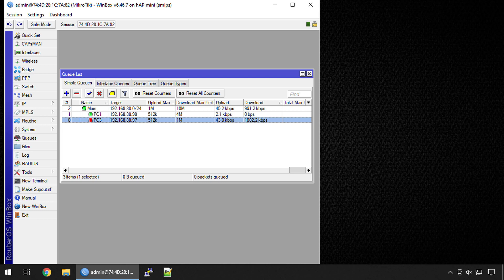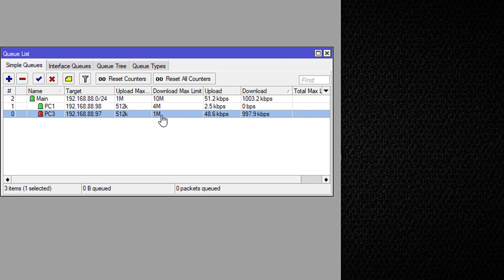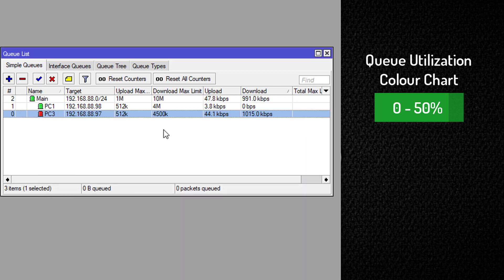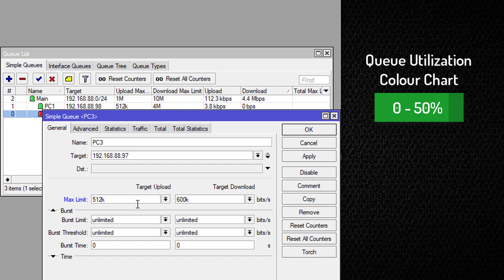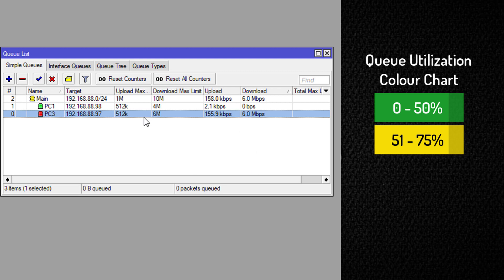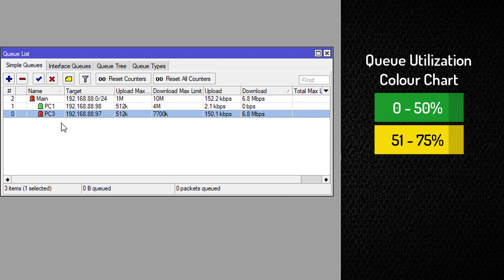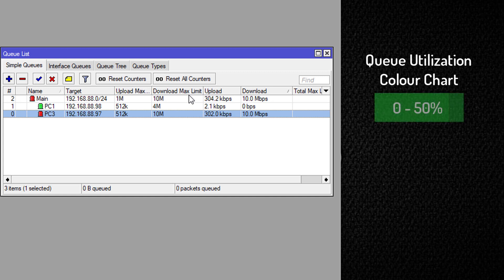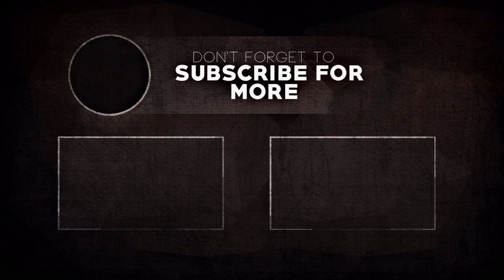MikroTik Tutorial 104 - Queue colours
MikroTik Tutorial 104 - Queue colors
Tutorial ng MikroTik 104 - Mga kulay ng pila